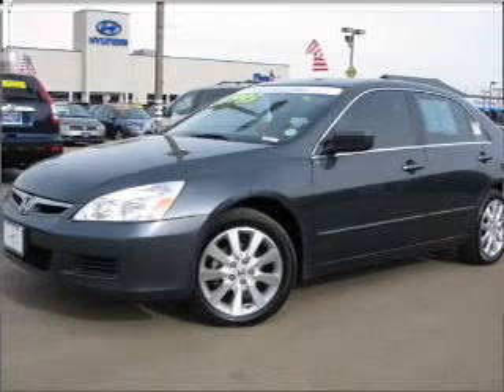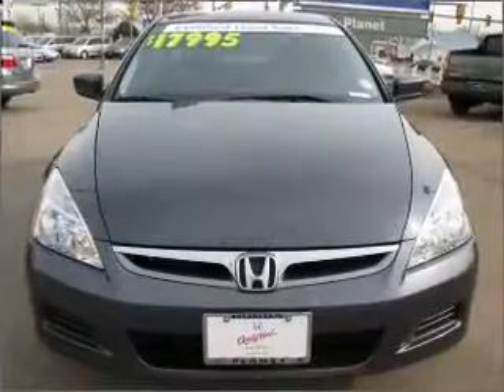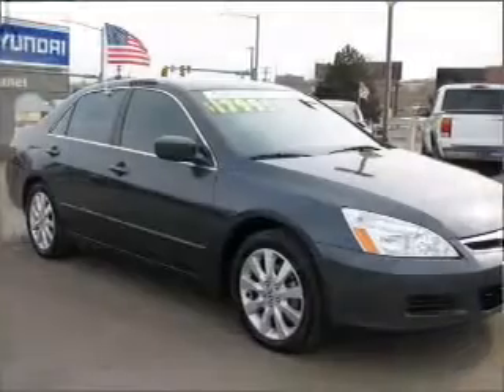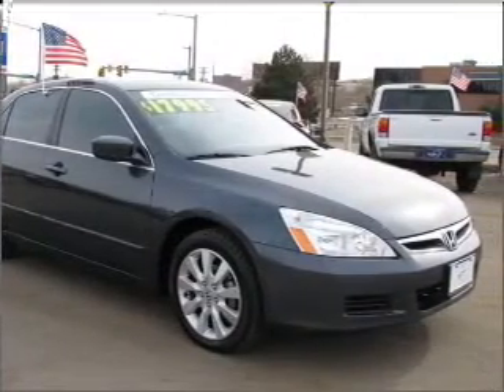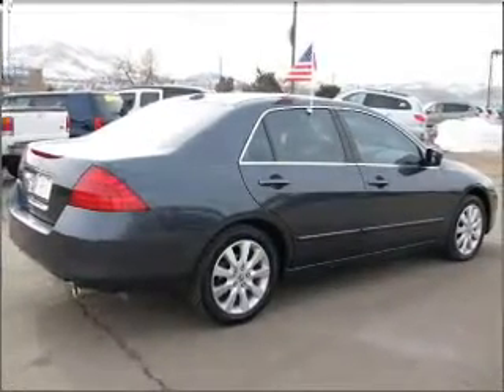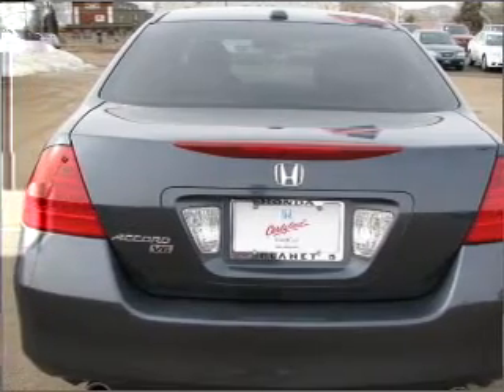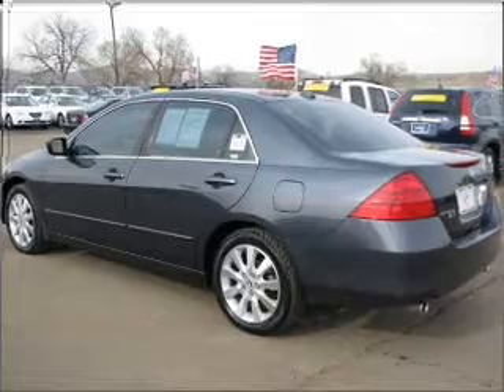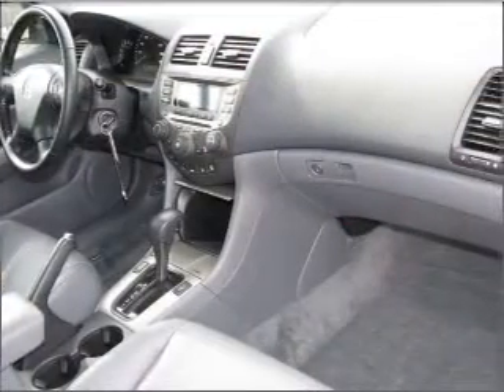2007 Honda Accord - Golden CO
Year: 2007
Make: Honda
Model: Accord
Trim: 3.0 EX
Engine: 3.0 liter 6 cylinder 24 valve
Transmission: 5-Speed Automatic
Color: Gray
Mileage: 44753
Address:
15601 W. Colfax Ave.